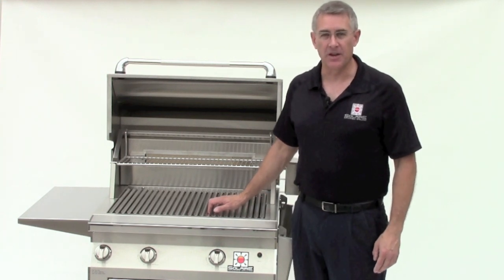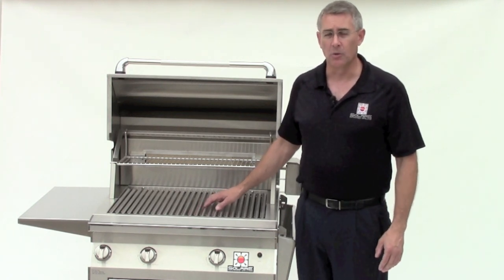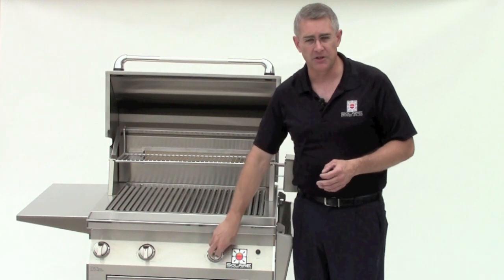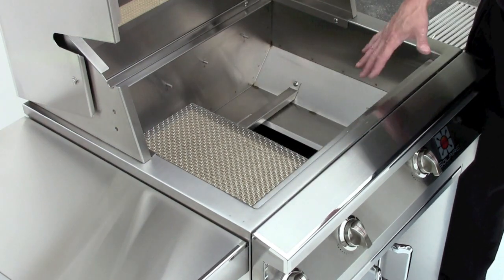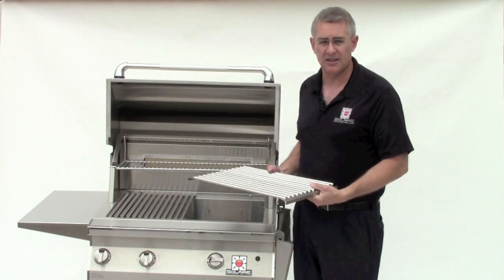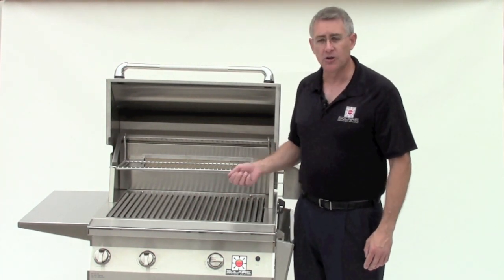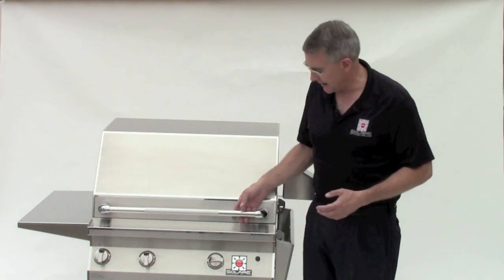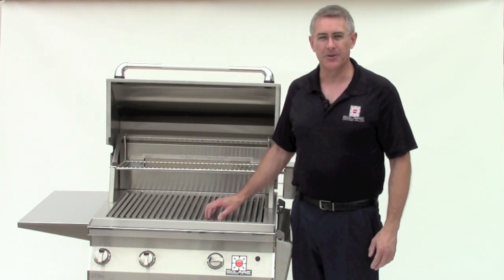Solaire Grills Tour: Infrared Grilling Tips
For more information about Solaire Infrared Grills and Infrared Grilling Tips,
Trying to Find the Perfect Grill? You're in the Right Place. This playlist is a video tour of all of our grills and accessories as well as need to know information for anyone that is interested in making tastier, more flavorful food than you could ever get from a conventional barbecue grill.